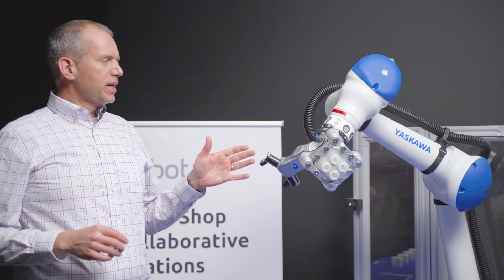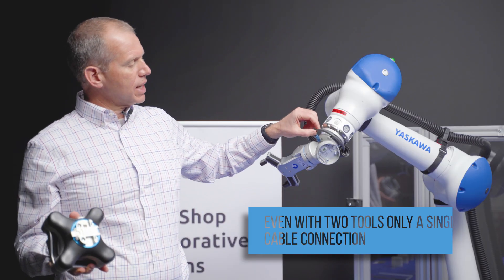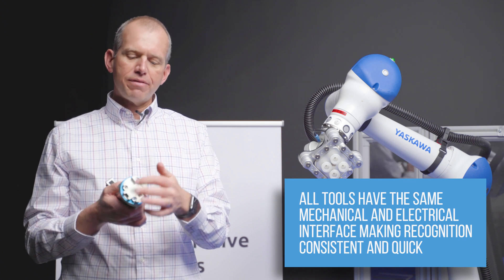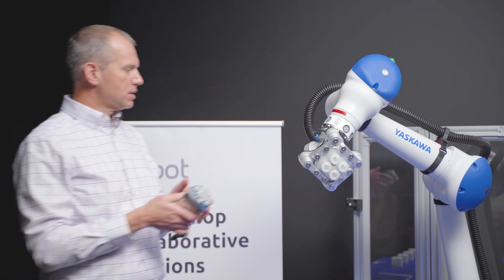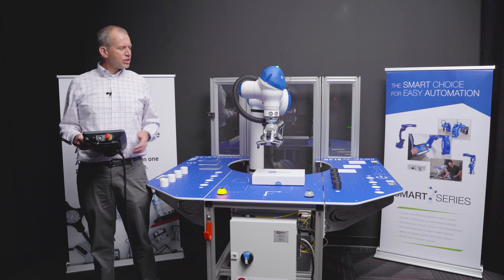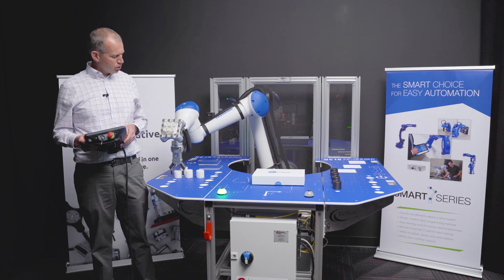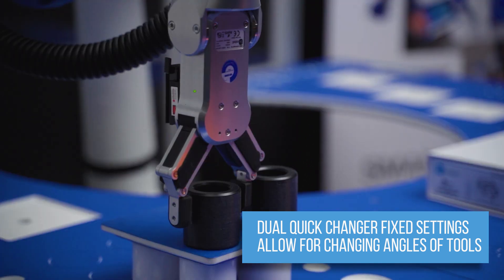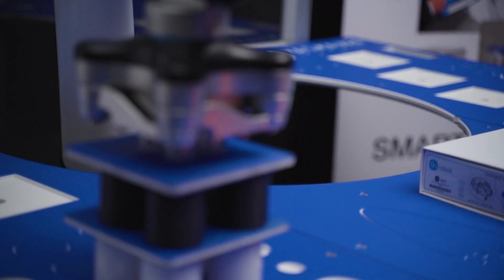OnRobot's Dual Quick Changer Simplifies Robot Deployment For Multitask Applications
The Dual Quick Changer from OnRobot not only makes tooling changes extremely efficient, but it also allows a single armed robot to utilize two end of arm attachments. This can greatly reduce cycle time by accomplishing two different actions without the need of an additional tool change or a second robot.